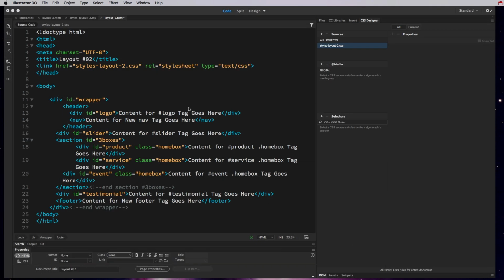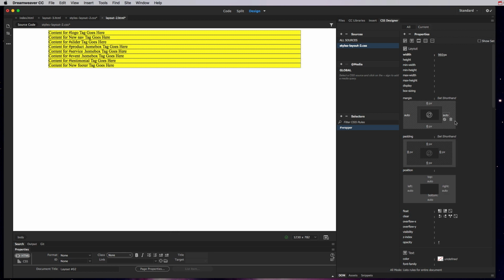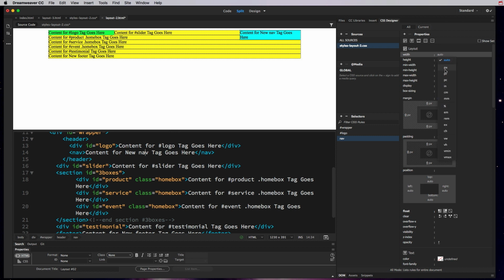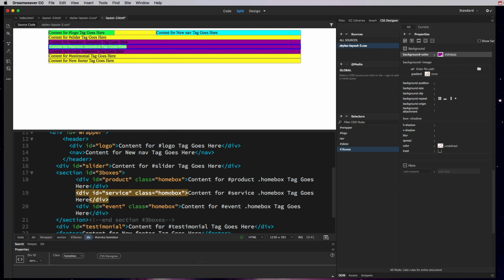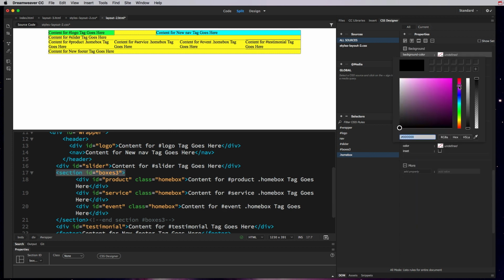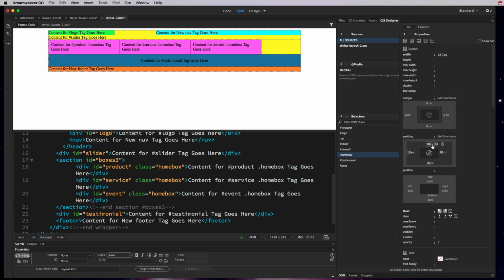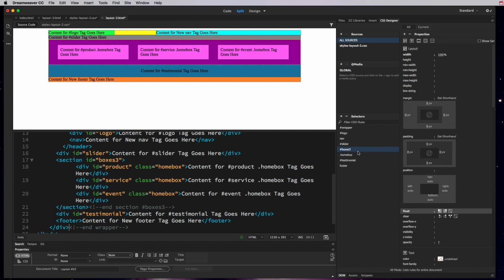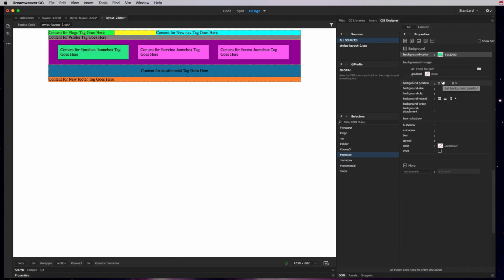CSS Layout #03 (Part 02) - Layout with CSS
After creating the structure, now use CSS to layout the elements to get them to sit the way you want them. Use garish colors, floats, widths, and simple padding and margin in this first round. We will make it pretty later.